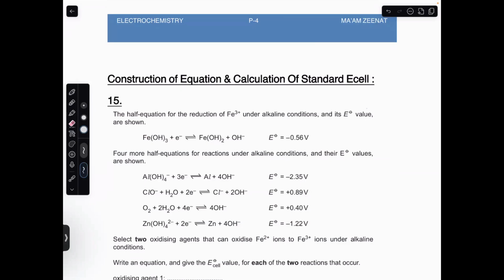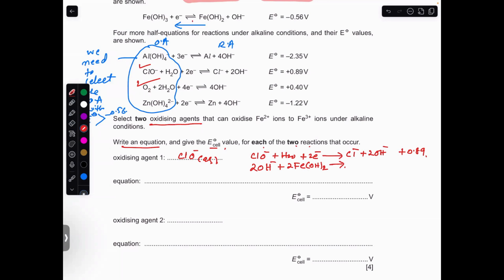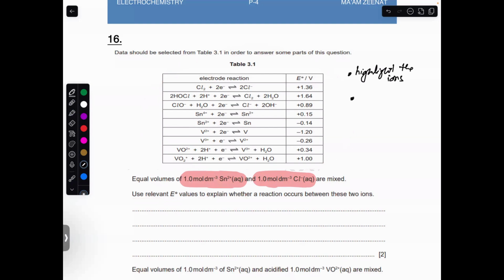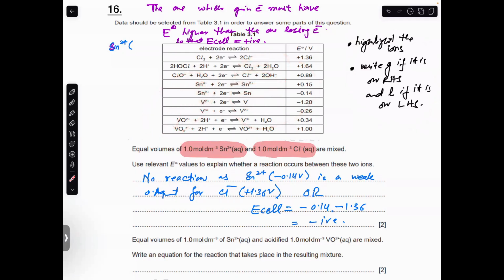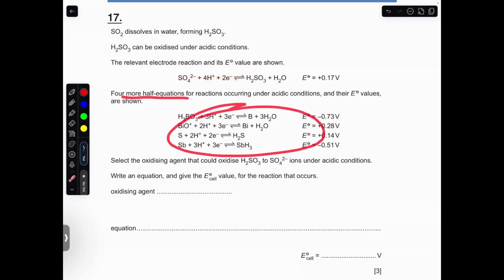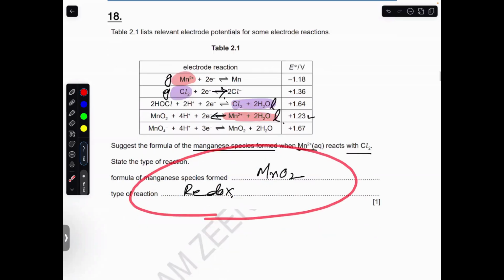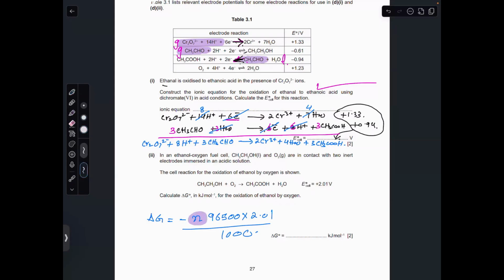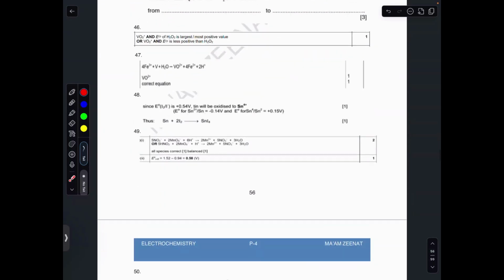3rd lecture of Electro Construction of equation | A2 | Chemistry by Zeenat